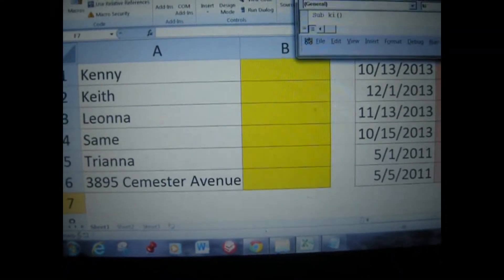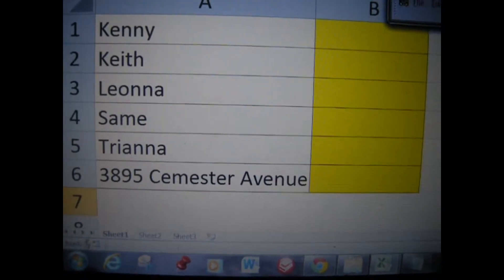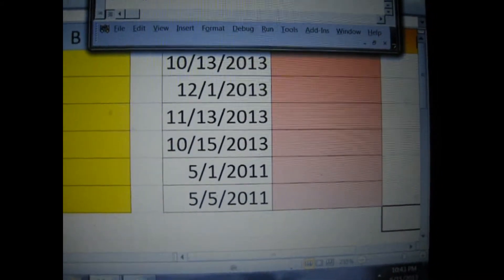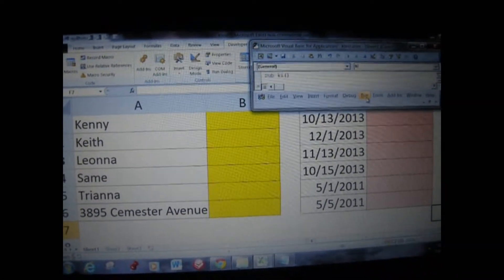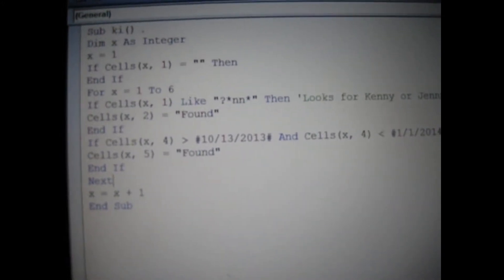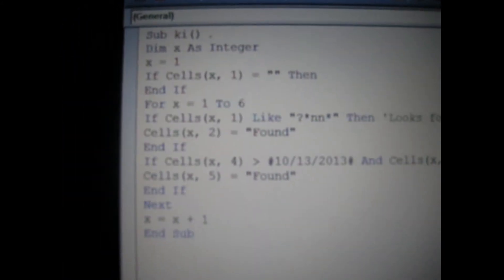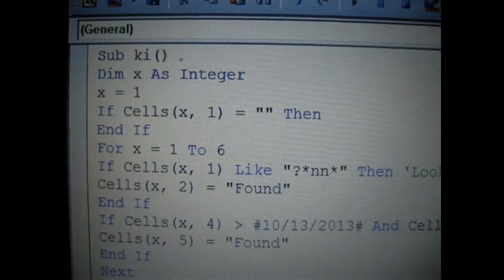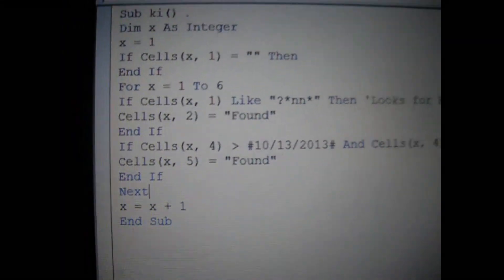Microsoft Excel VBA Like Operator with IF and For Next Loop Statement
This is a quick video that demonstrates how the VBA "Like" operator works with text and date ranges.  You can use the "Like" operator to find all names that have two letter "n"s in them, and you can search for dates that fall within a specific time frame using the Microsoft's VBA "Like" operator.